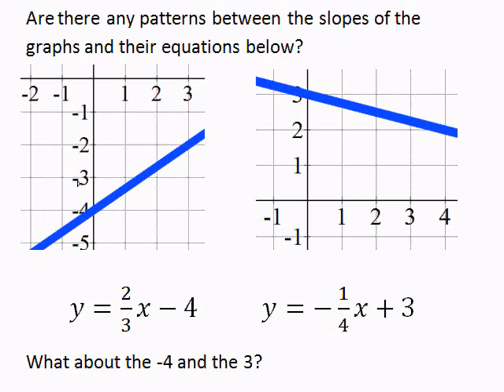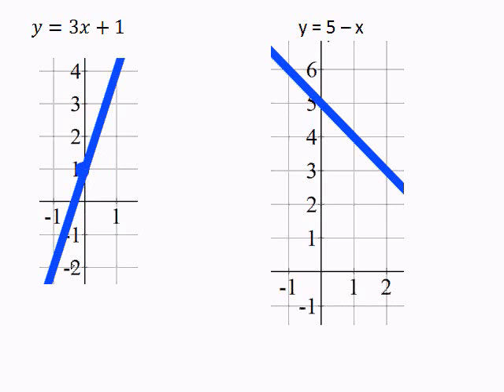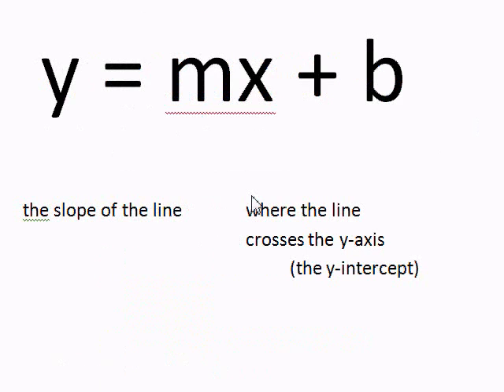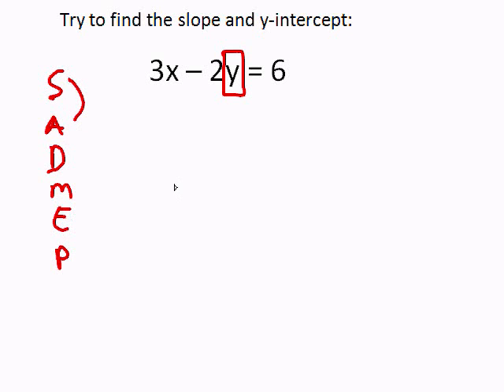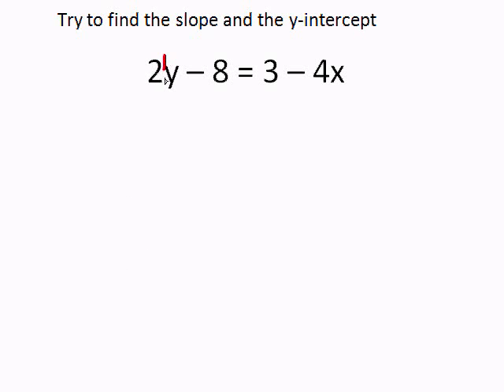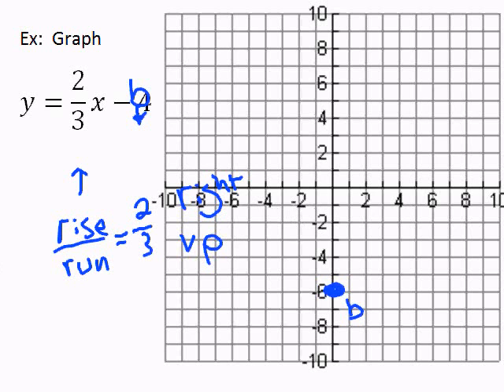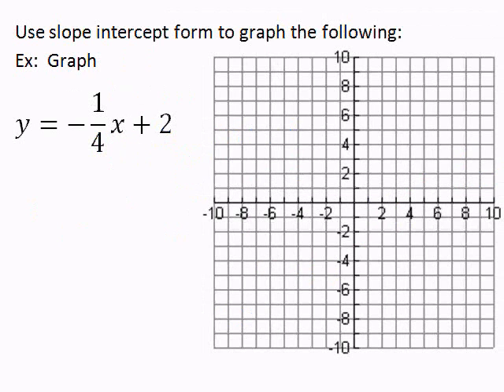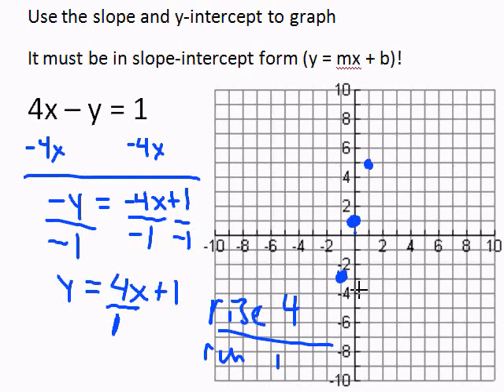Graphing Lines in Slope Intercept Form a1 4 5